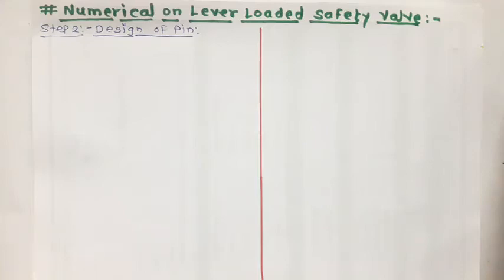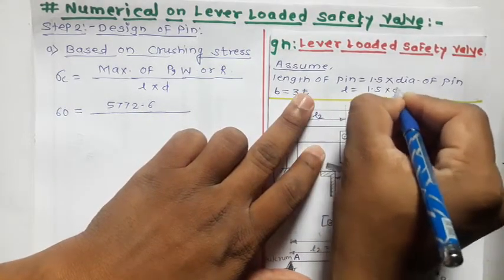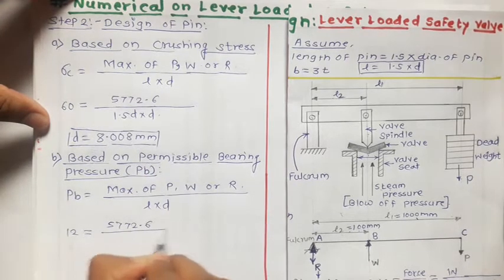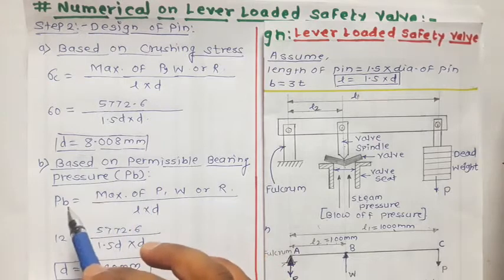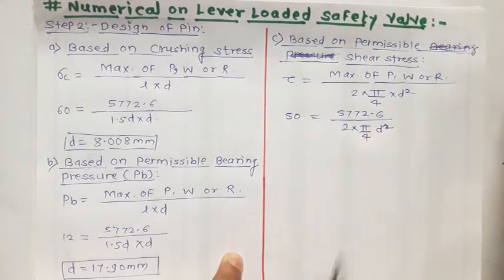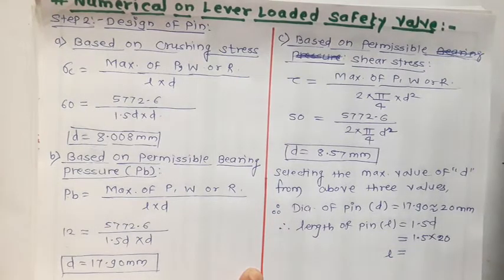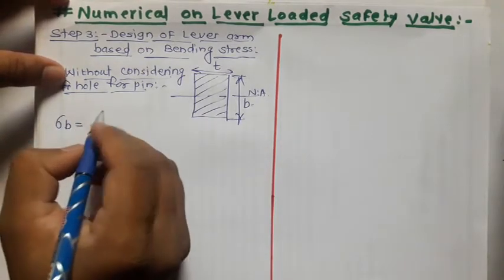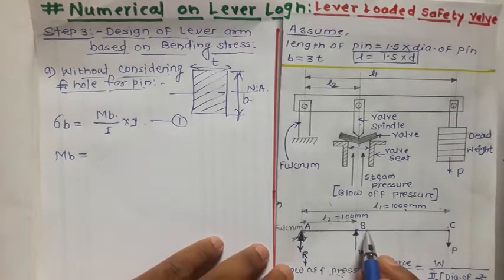2.45 Numerical #2 Part 2_Lever loaded Safety Valve_Design of lever_Design against static loading